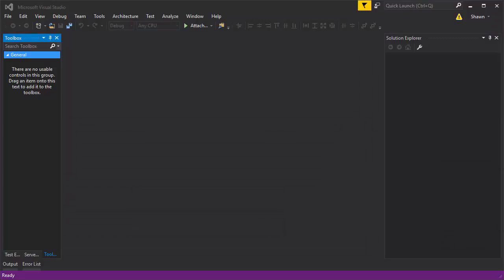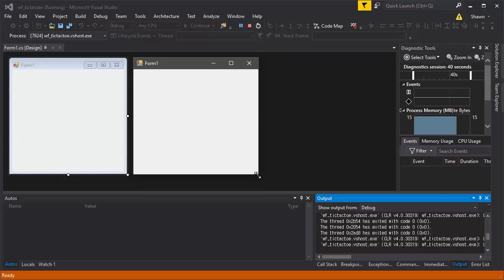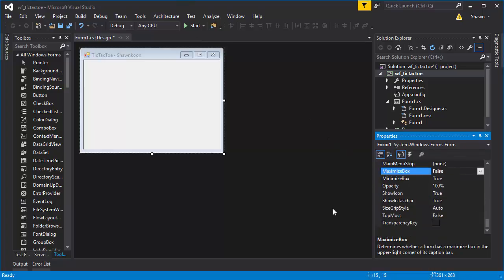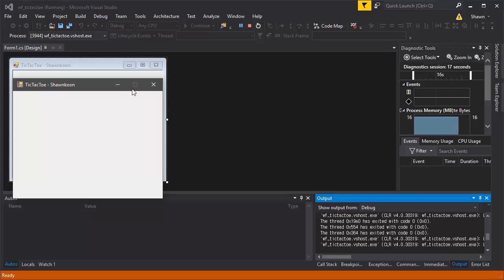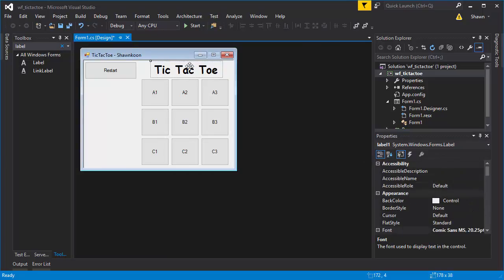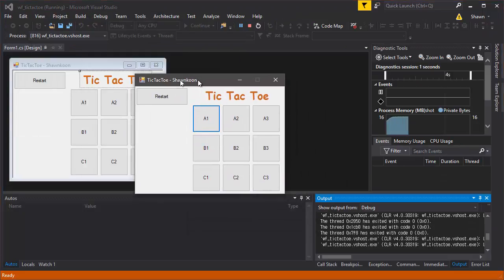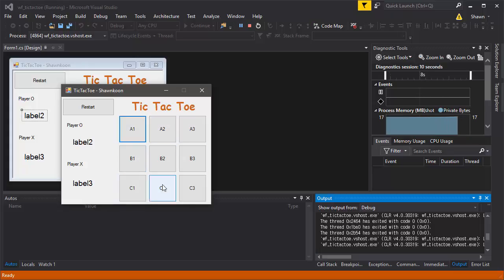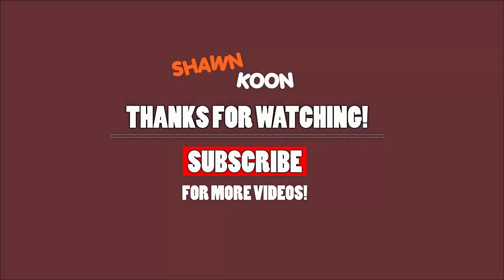C# Game Tutorial - Tic Tac Toe building UI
Hello guys! this shawnkoon here, I hope you enjoyed this video..!

In this video tutorial, I talked about how to create Tic Tac Toe game on Visual Studio 2015 using Winform and C# programming language. This video in particular was about how to create UI for our game. In next tutorial, I will be going over how to implement some functionalities to our game!